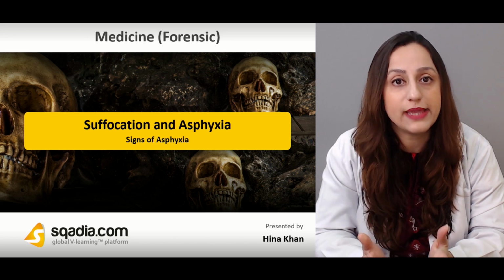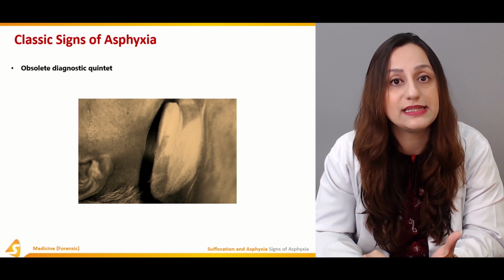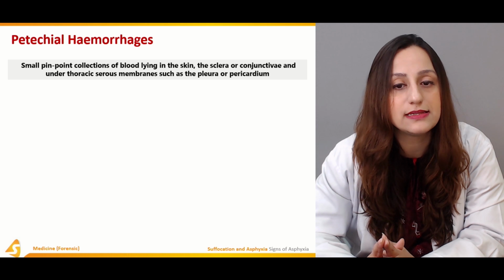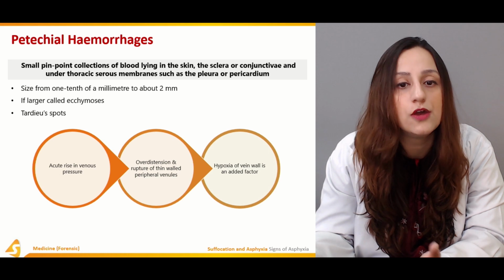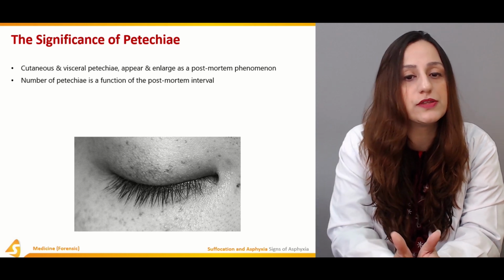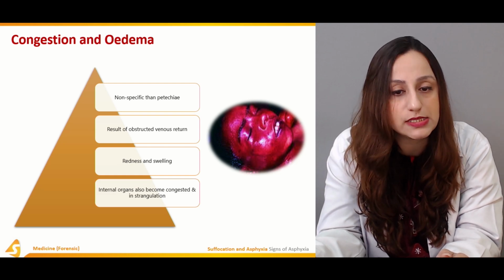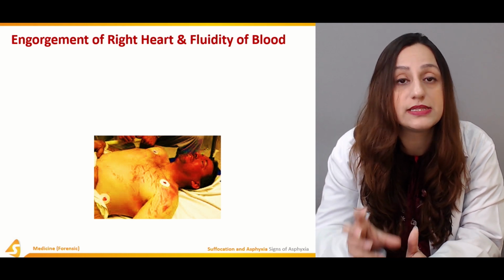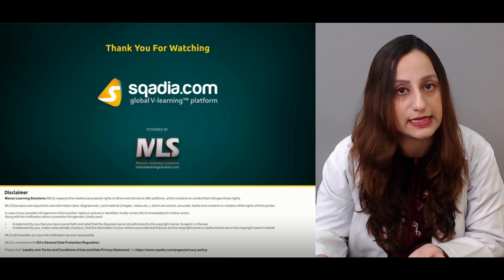Suffocation and Asphyxia - Signs of Asphyxia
Suffocation and asphyxia are the objectives of this sqadia.com medical lecture. From explaining the nature of asphyxia to its signs, our educator has described all the details. Furthermore, suffocation and smothering in conjunction with gagging and choking have been delineated. Besides, traumatic and postural asphyxia has been deliberated.

▬ Asphyxia ▬▬▬▬▬▬▬▬▬▬
Firstly, the nature of asphyxia has been delineated. In addition to this, mechanical asphyxia and terminologies have been elucidated. Conclusively, our educator has made a comparison between asphyxia and hypoxia.

▬ Signs of Asphyxia ▬▬▬▬▬▬▬▬▬▬
Signs of asphyxia are the focus of this section. Initially, petechial haemorrhage has been discussed. Following this, congestion alongside oedema and cyanosis have been described. Also, autopsy diagnosis has been highlighted. In the end, histological and chemical changes have been considered.

▬ Suffocation and Smothering ▬▬▬▬▬▬▬▬▬▬
At the onset of this section, the overlaying of infants has been thoroughly explicated. Subsequently, plastic bag suffocation has been described. Then this section has been summed up by a mention of autopsy signs of suffocation.

▬ Gagging and Choking ▬▬▬▬▬▬▬▬▬▬
Gagging and choking are the focal points of this section. In the beginning, gagging has been thoroughly explicated. Moving further, choking has been presented in conjunction with the differences between choking and gagging.

▬ Traumatic and Postural Asphyxia ▬▬▬▬▬▬▬▬▬▬
At first, traumatic asphyxia has been brought under discussion. Afterwards, features of traumatic asphyxia have been described in detail. Lastly, postural asphyxia has been reported.